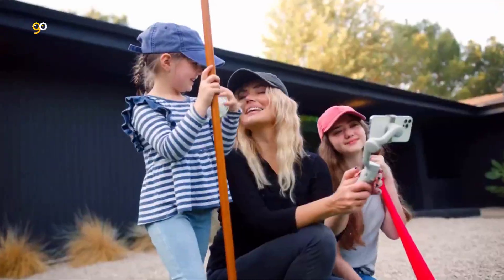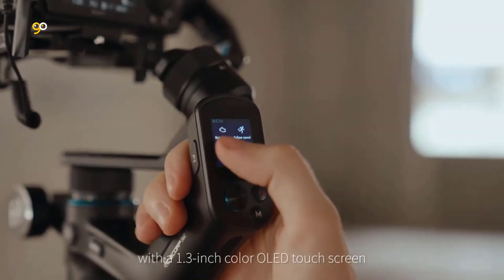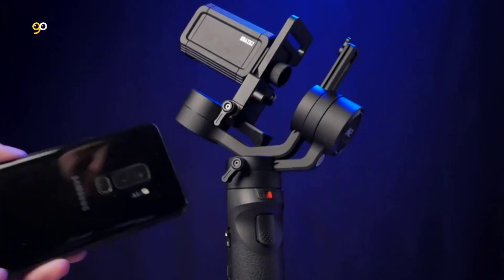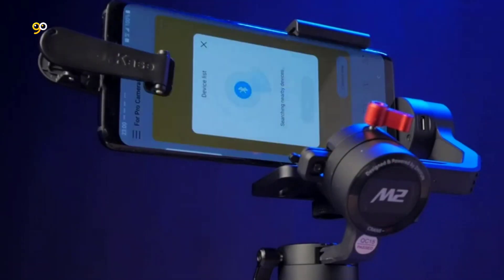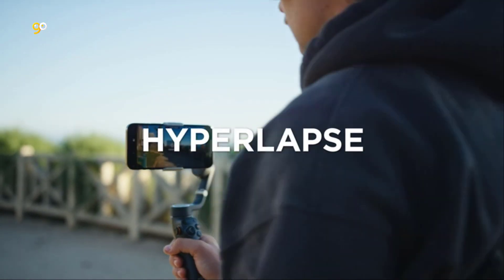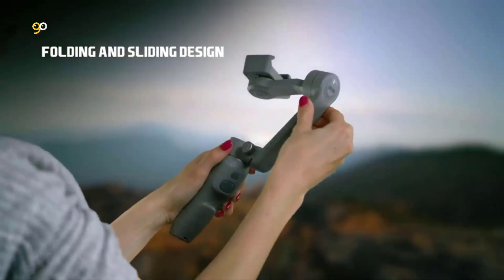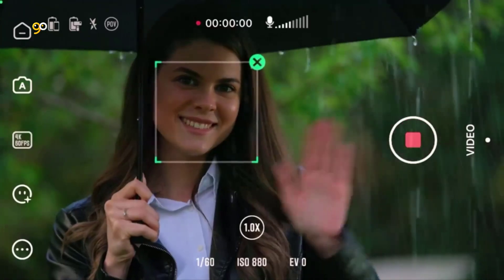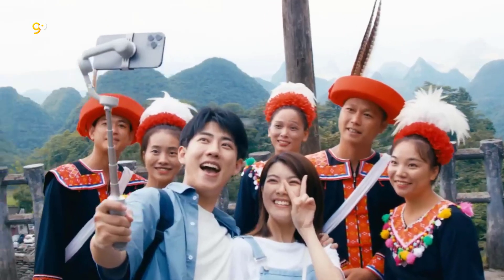Top 5 Smartphone Gimbal in 2023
This video Top 5 Smartphone Gimbal in 2023, Smartphone Gimbal
💳 Buy your favorite products from here:

👉 1. DJI OM 5.

👉 2. Zhiyun.

👉 3. DJI.

👉 4. Zhiyun Crane M2.

👉 5. FeiyuTech.

©️ Copyright
This video's production team did not create all of the segments. We have incorporated brief pieces of stock video from various distributors and content producers, including scenes with a wide range of goods.

I earn money as an Associate by making legal purchases possible.